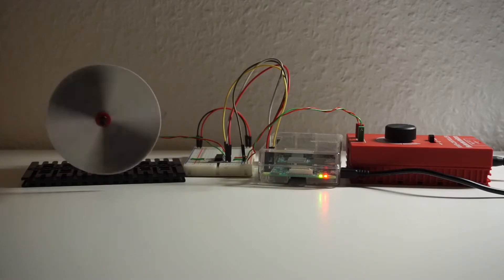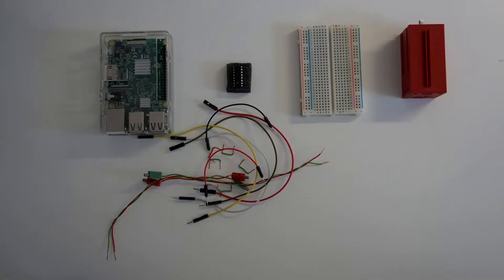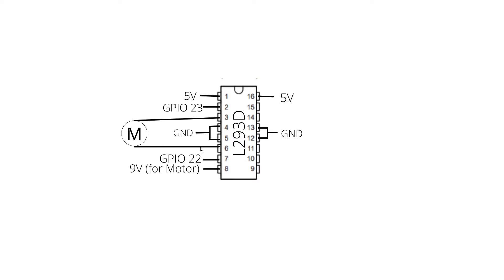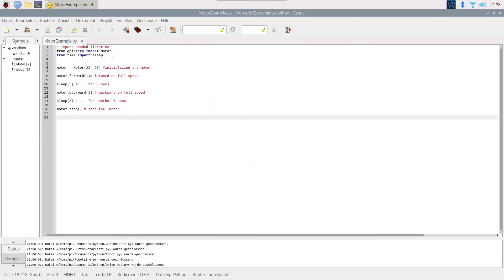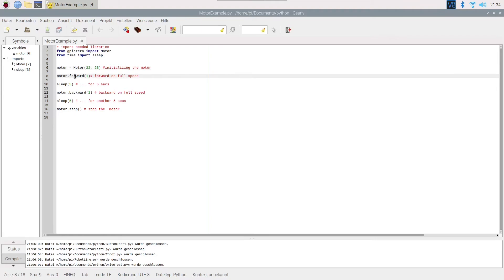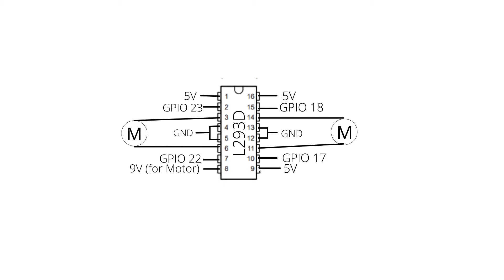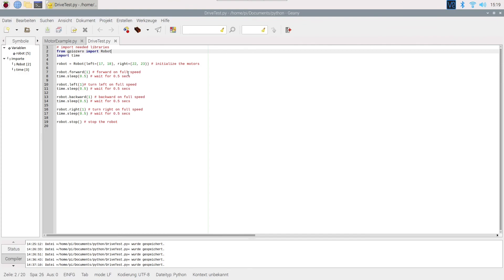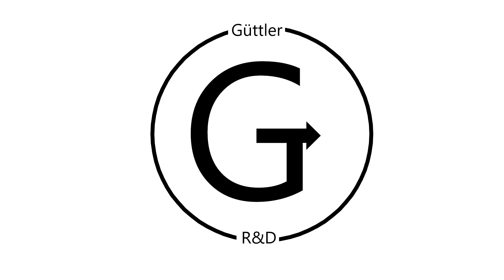HowTo: Control motors with Raspberry Pi and gpiozero (& control a robot)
In this video you will learn how to control motors using a Raspberry Pi and the L293D Motor Driver.